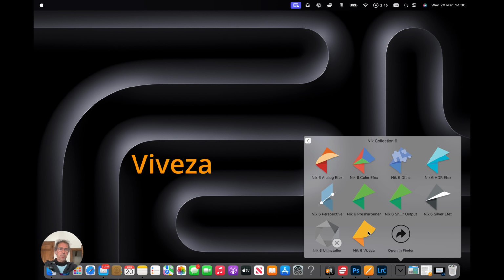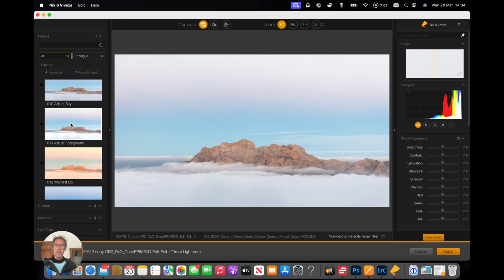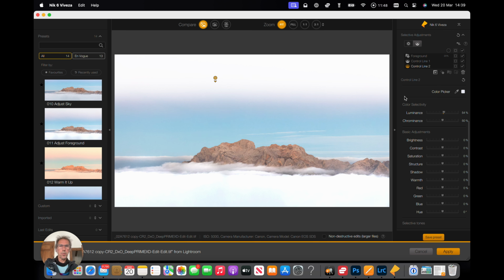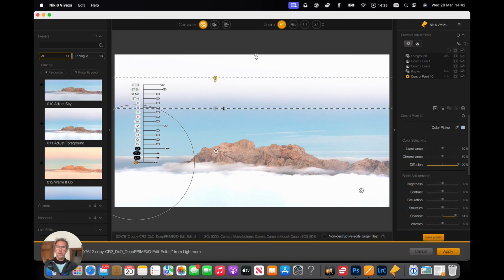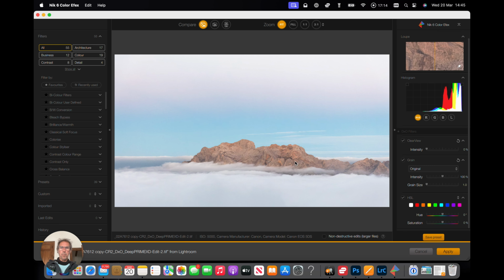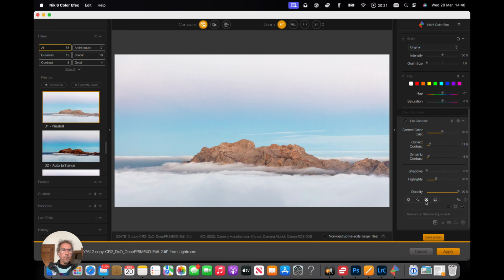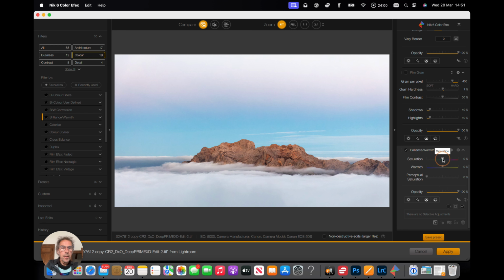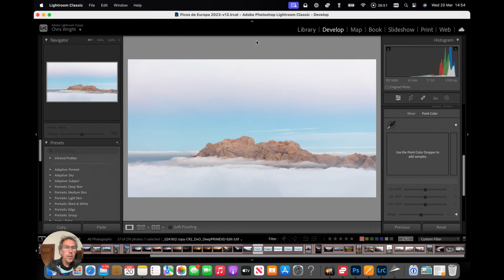Introducing the Nik Collection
In 2023 DxO completed a six year project to rewrite the Nik Collection from the ground up. Based on the usual 12 month release cycle we may be expecting a new version of the leading collection of photo processing presets this year.

In terms of the current platform, its probably a good time to re-evaluate the capabilities of this software because many people, including me came to it more than ten years ago and have a view rightly or wrongly that it is mainly about finishing photos.

In actual fact, it is much more than that and this series aims to demonstrate how the Nik Collection integrates tightly with Lightroom and Photoshop, Affinity as well, it's advanced capabilities making it a viable component of a layer based workflow for enthusiasts and professionals alike.

(Be aware that there may be a new version late Spring, 2024 so may be worth waiting)